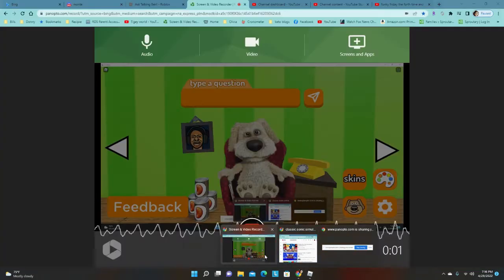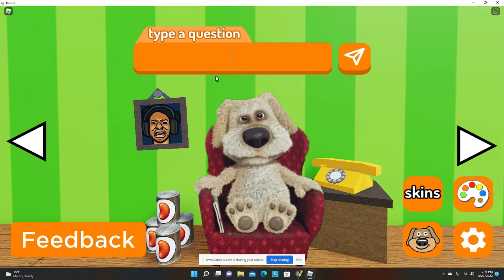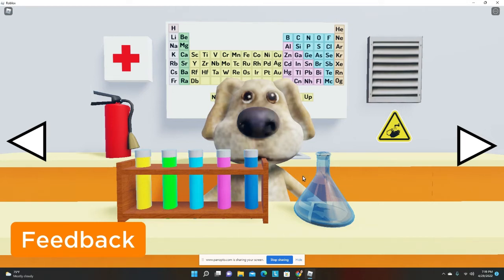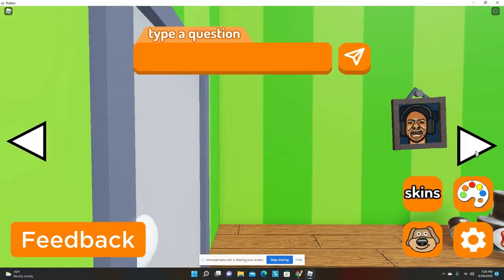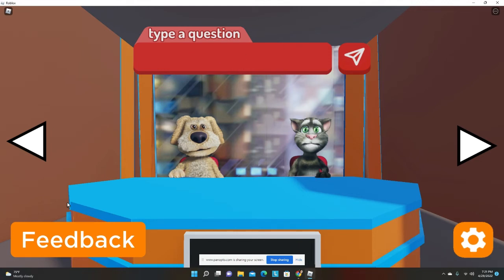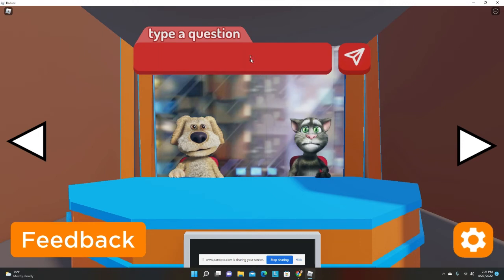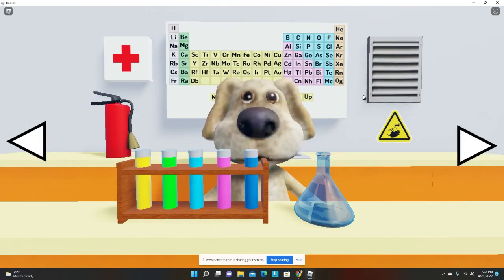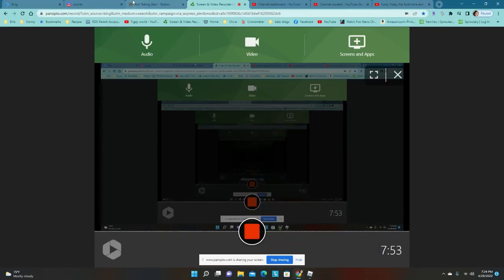ben is sus